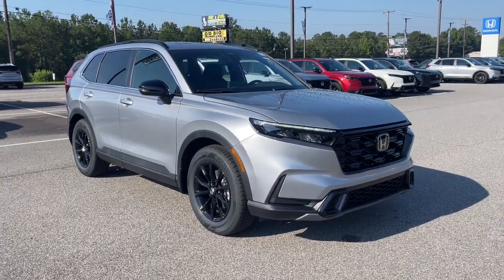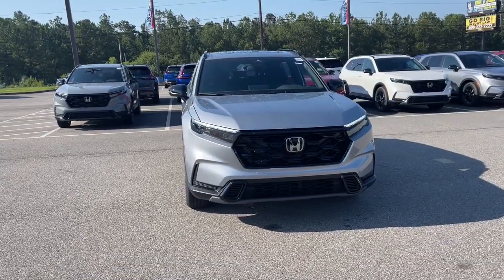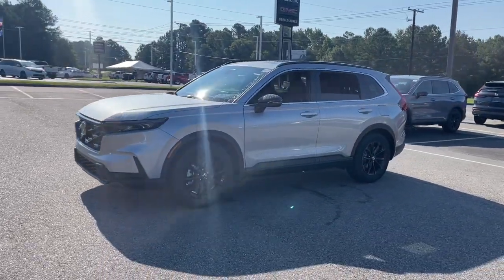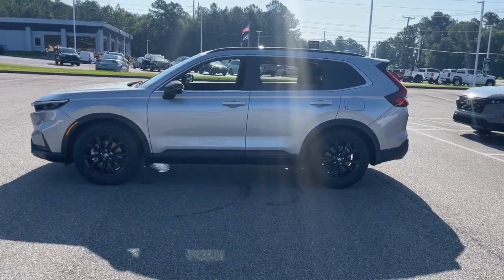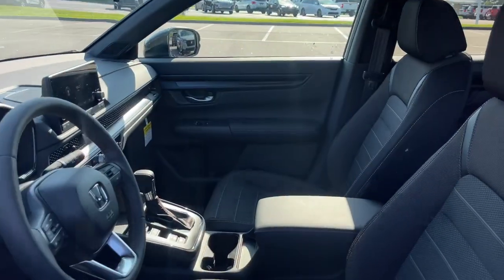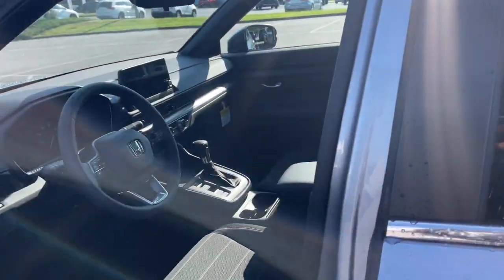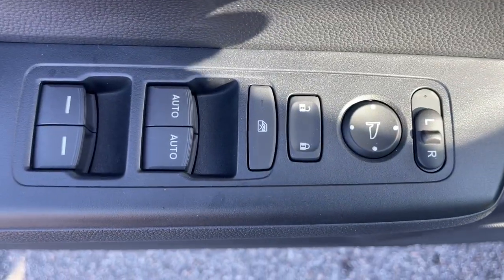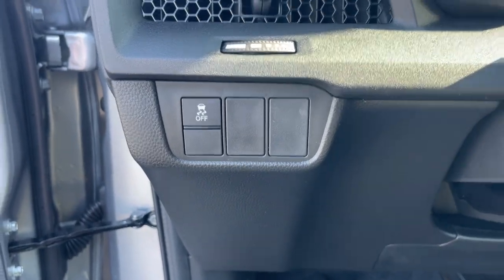2023 Honda CR-V_Hybrid Aiken SC,North Augusta Augusta Evans Grovetown H10518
Lunar Silver Metallic New 2023 Honda CR-V_Hybrid Sport available in 550 Jefferson-Davis HWY, Warrenville, South Carolina at Honda Cars of Aiken. Servicing the Aiken, North Augusta, August, Evans, Grovetown area.

CR-V_Hybrid
2023 Honda CR-V_Hybrid Sport - Stock#: H10518

FWD eCVT 2.0L I4 DOHC 16V Back Up Camera Bluetooth MP3 i Pod Adaptive Satelitte Radio Hands Free Calling Professionally Detailed Inside and Out.brbrRecent Arrival!brbrbrWhen checking out this 2023 Honda CR-V Hybrid at Honda Cars of Aiken you can be assured that you are receiving an excellent value!!! That is because we offer a transparent pricing policy - ask us for any 3rd party information on the value of this vehicle! *Internet sale price must be presented at the time of sale; internet sales price does not include dealer installed terms. *Pricing of vehicles on this website does not include options that may have been installed at the dealership. Pricing may include current promotions and/or incentives. Price does not include tax tag registration fee or $499.50 Closing Fee. Please contact the dealership for the latest pricing and monthly payment. Published price subject to change without notice to correct errors or omissions or in the event of inventory fluctuations. Based on 2019 EPA mileage estimates reflecting new EPA fuel economy methods beginning with 2008 models. Use for comparison purposes only. Do not compare to models before 2008. Your actual mileage will vary depending on how you drive and maintain your vehicle. While every effort has been made to ensure display of accurate data the vehicle listings within this website may not reflect all accurate vehicle items. Accessories and color may vary. All Inventory listed is subject to prior sale. The vehicle photo displayed might be an example only; vehicle photos might not match the exact vehicle. Please confirm the vehicle price with the dealership.